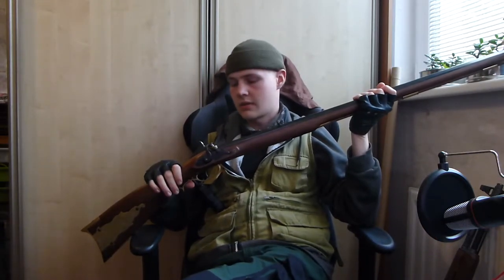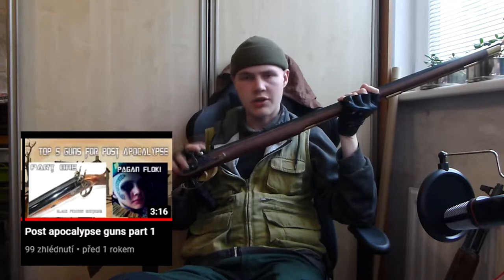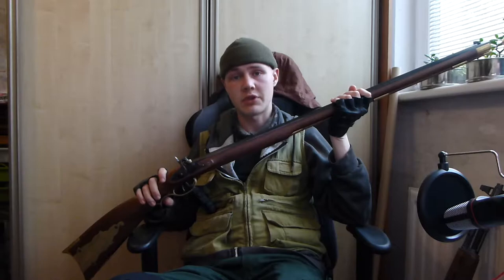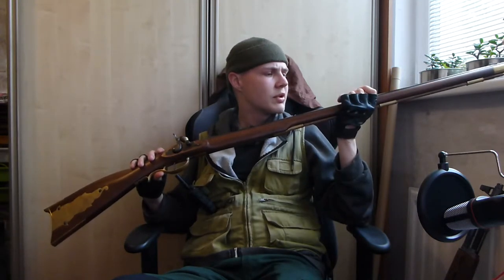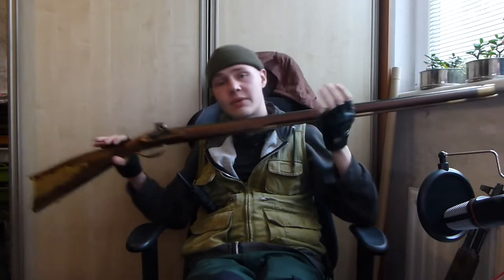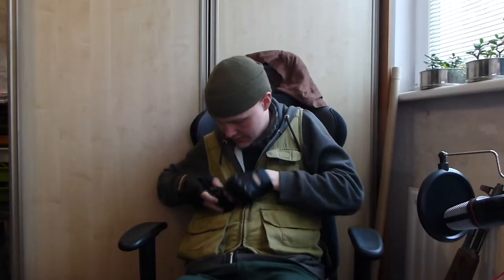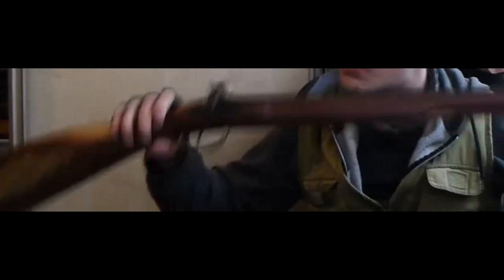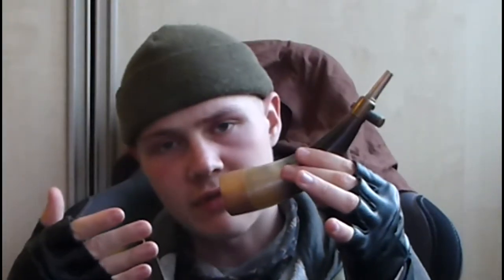My new black powder rifle !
Well, i got one for myself !
It's a Kentucky rifle .50 made by Davide Pedersoli. An excellent black powder gun manufacturor. These black powder guns are NOT regulated almost anywhere in the world - From eastern europe to USA, where they aren't even considered a firearm. In Czechia, you just need to be 18 years old - i got mine shipped to my door, and you can do the same in USA or France.

His chanel is one of the best music chanels out there, deffinetly go check his music. From slavic trap to pagan folk, this guy ROCKS.

Anyways, thank you very much for watching my video, i'll be glad to see you around. I would also like to thank you, recent subscribers ( and my old ones) for joining the familly.